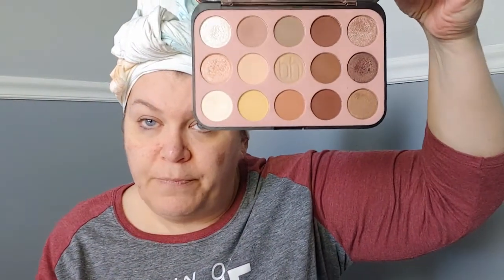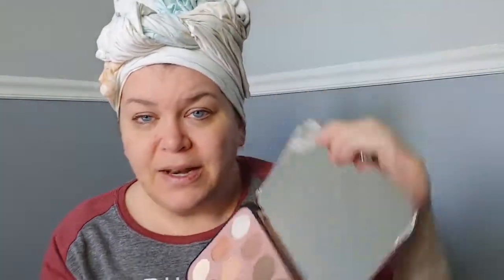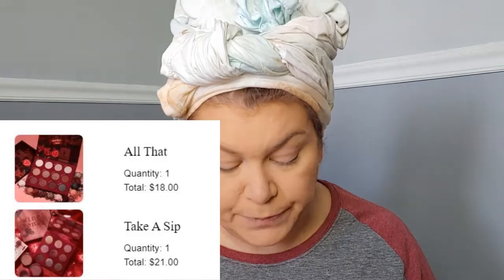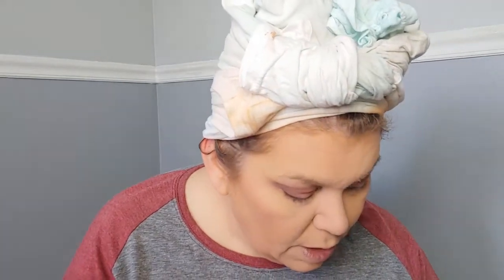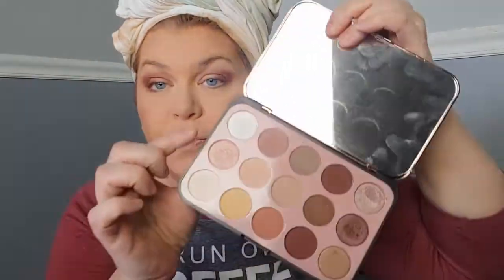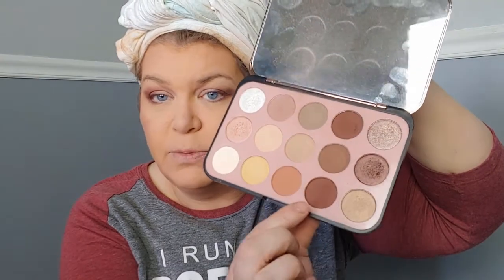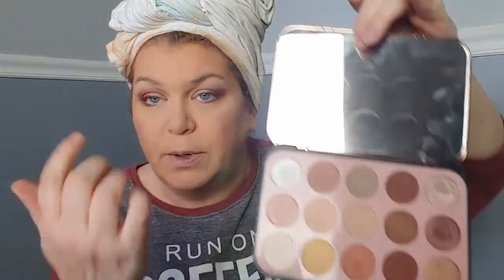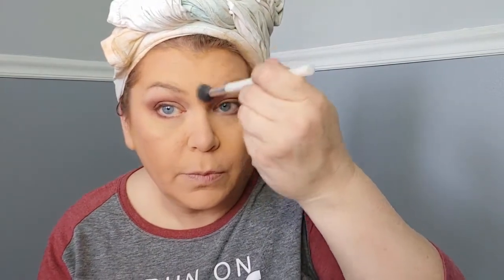BH Glam Reflection Rose Palette | Book Chat | Over 40 | Andi Does Stuff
Hello everyone!   I was going to get ready today and planned to use my Glam Reflection Rose palette from BH Cosmetics.  I hadn't featured that yet so I decided to make a quick(ish) video.

Follow mw on Instagram @andi_does_stuff